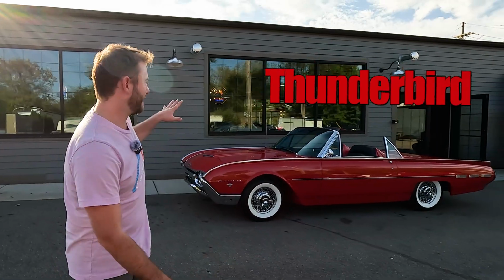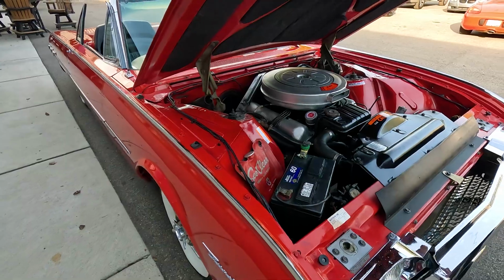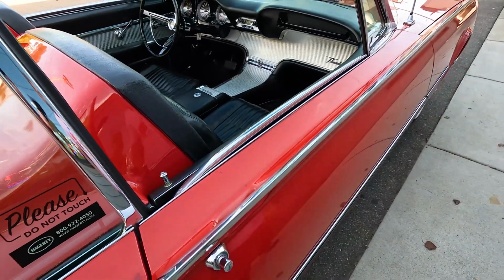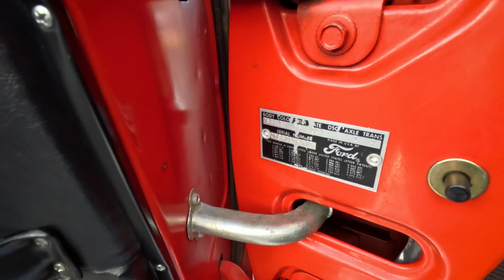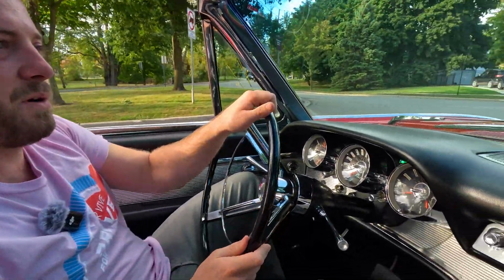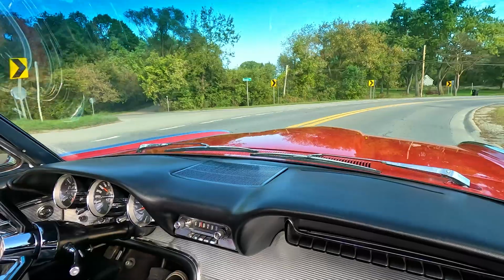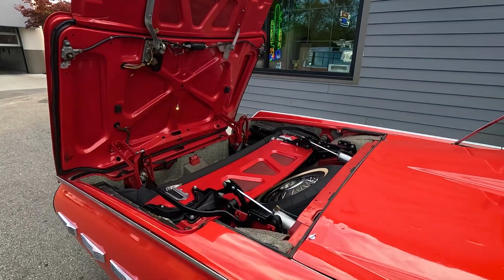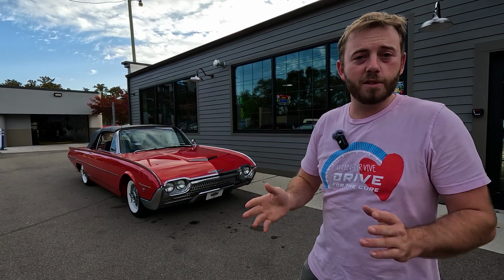1962 Ford Thunderbird All Original - Unrestored)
This vehicle has sold, to view our current inventory check out the

Address:
211 South Main Street

Un Restored Survivor | #'s Matching Car | Rare Factory Roadster | Original Documentation | 390c.i, PB, PS and more!
The pinnacle of the third generation Thunderbird was the Sports Roadster package introduced in 1962 and only offered through the 1963 model year. With only 1,427 being built in 1962, the Sports Roadster was accented by special badging, a color matched passenger dash grab handle, and Kelsey-Hayes chrome wire wheels with "knock off" style hubcaps. However the pinnacle difference was the removable tonneau cover that sealed off the back seat and would not limit the use of the power convertible top when in place. This striking addition transformed the four seat arrangement into a sporty two seater that called back to the first generation of T-birds introduced in 1955!

The 1962 Ford Thunderbird Sports Roadster featured here is a completely unrestored example still wearing its original Rangoon Red paint over a beautiful black interior. Yes it really looks that good still! This Ford Thunderbird is an exceptional example of a Sports Roadster with the 300hp 390ci V8 engine mated to a Cruise-O- Matic transmission! It comes equipped with power steering, swing away steering wheel, power brakes, power windows, power bucket seats, and Kelsey Hayes wire wheels. An outstanding example of third generation T-bird! This Thunderbird has its original documentation including the original invoice, factory literature, and the "Arbiter Elegantiae" signed by L.A. Iacocca!